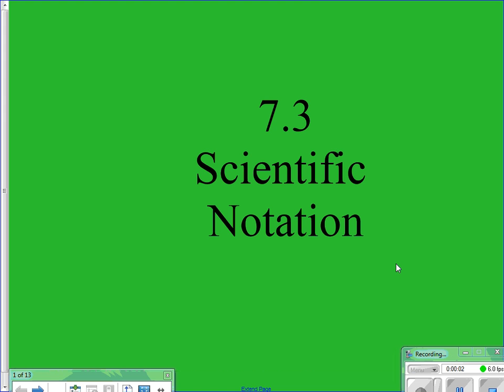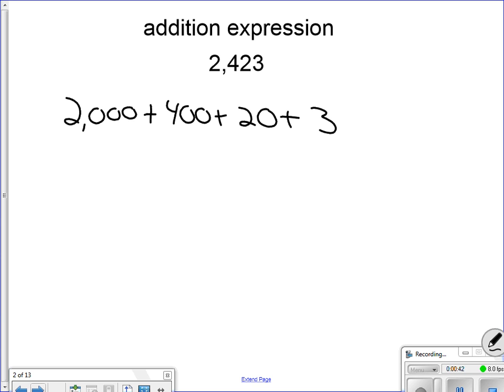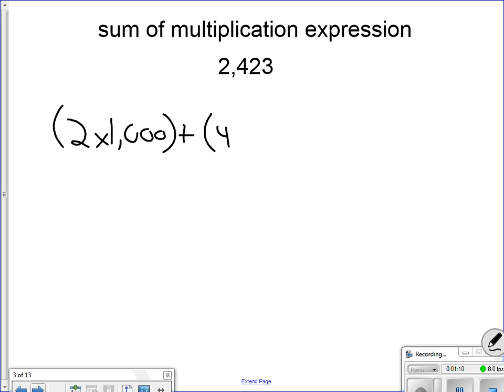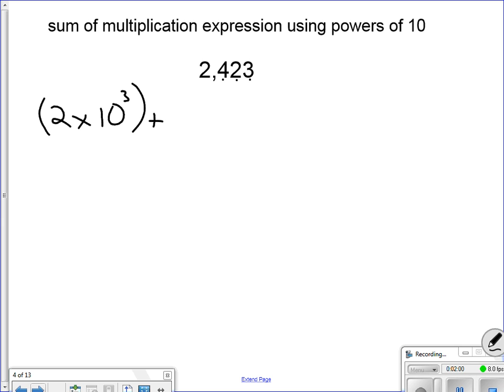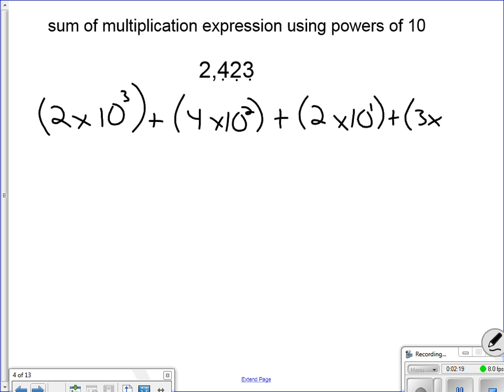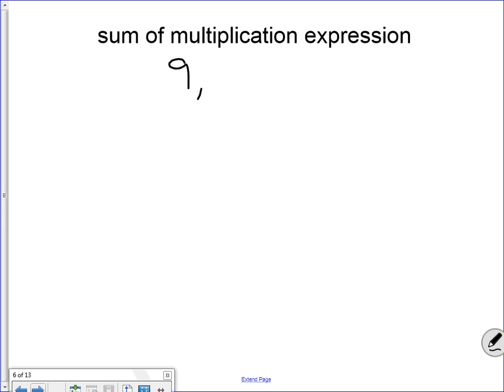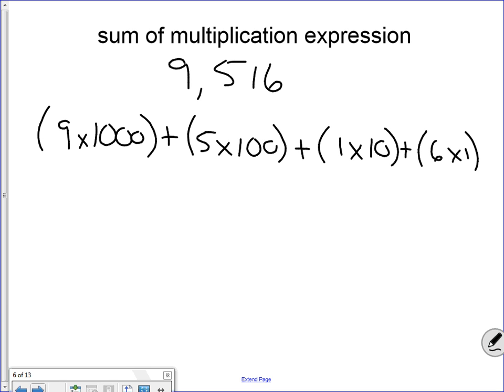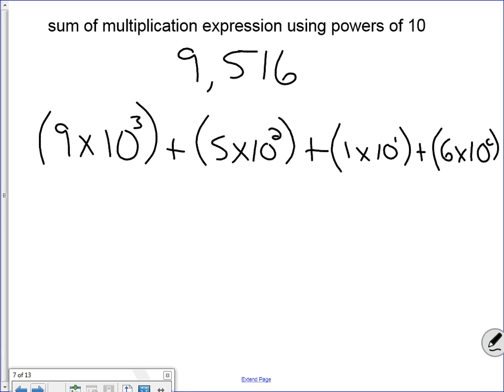Lesson 7 3 Flipped